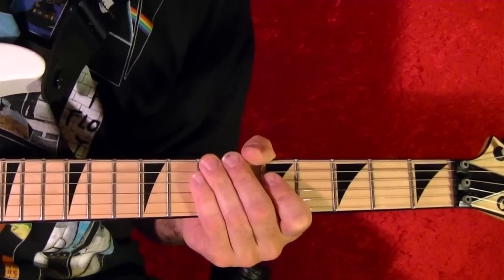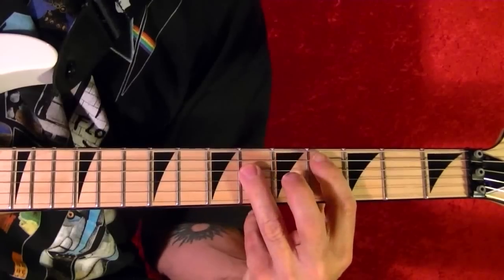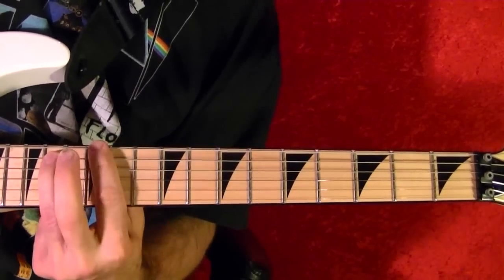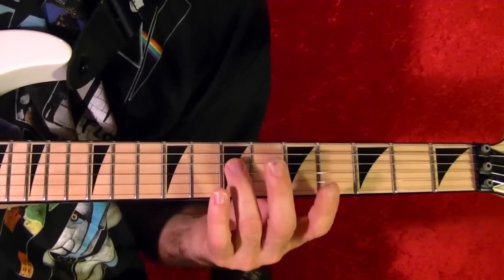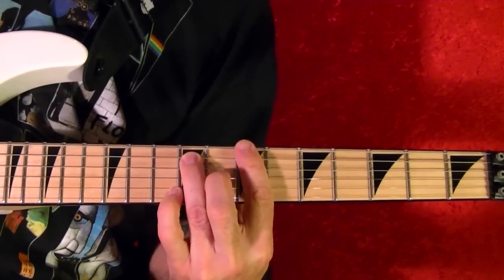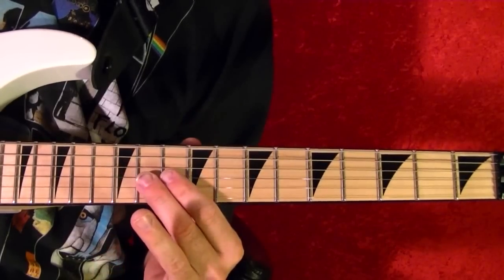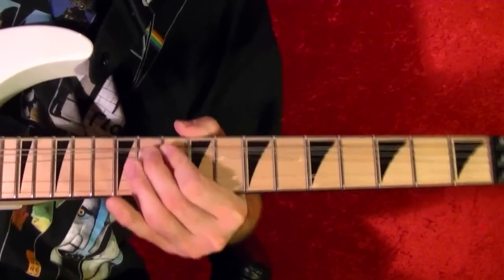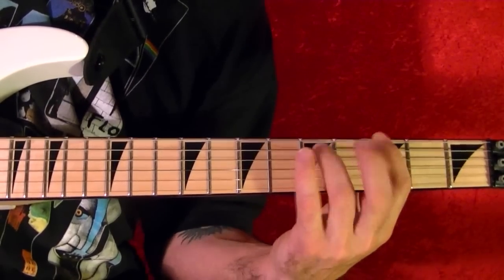Sweet Leaf - Black Sabbath - Guitar Lesson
Black Sabbath guitar lesson, how to play Sweet Leaf. **TABS FOR THIS LESSON